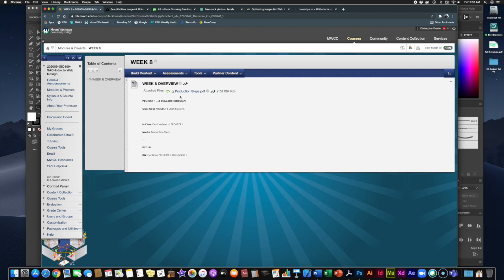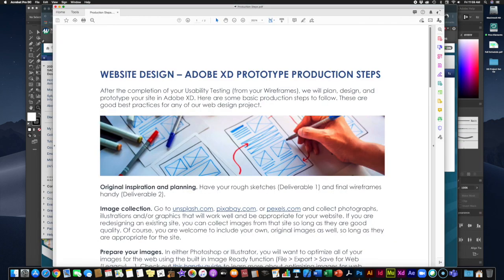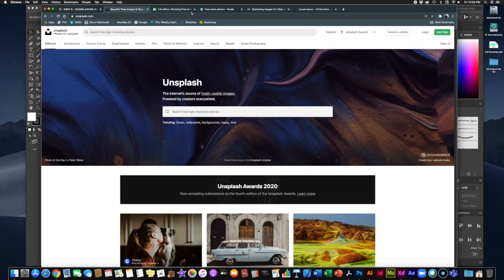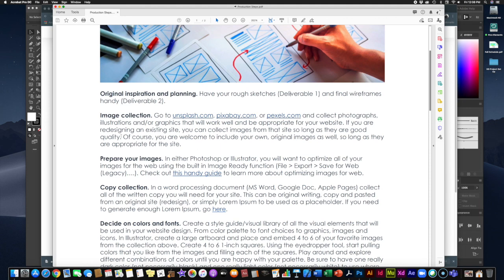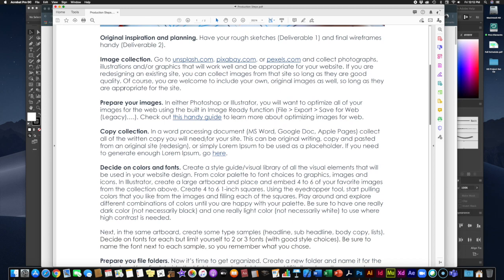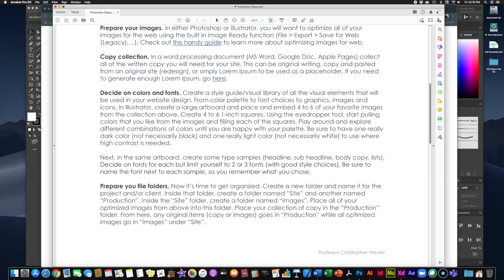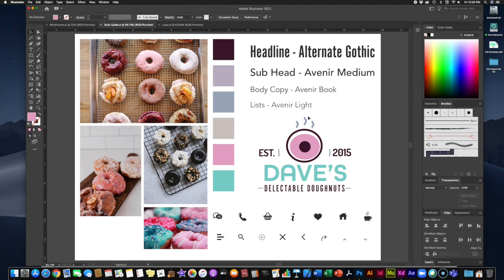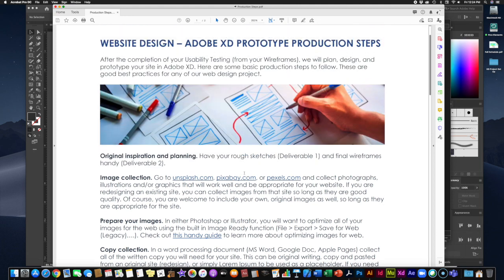GID109_WEEK 8-1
This video is about GID109_WEEK 8-1